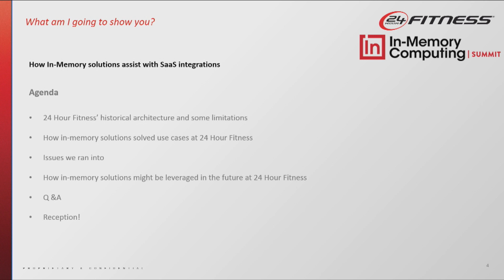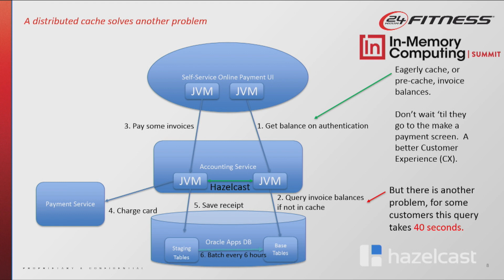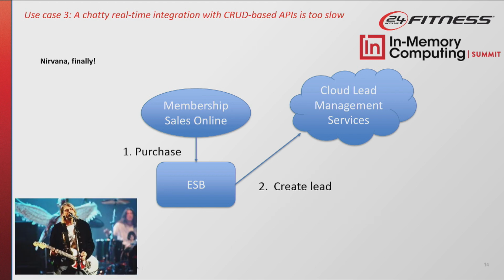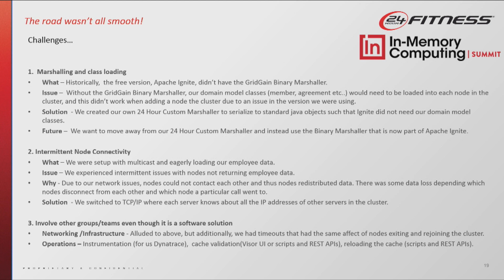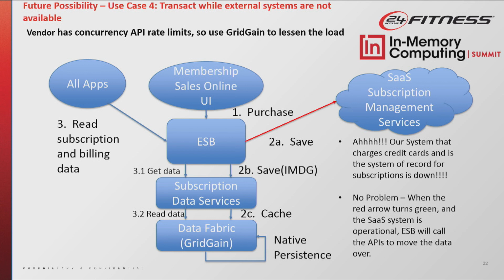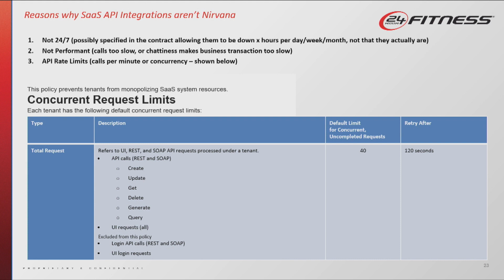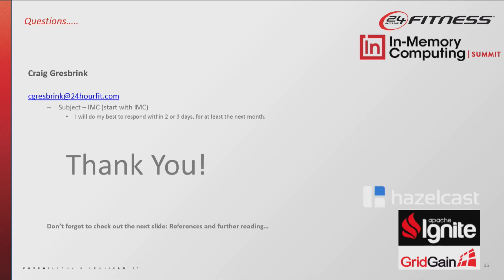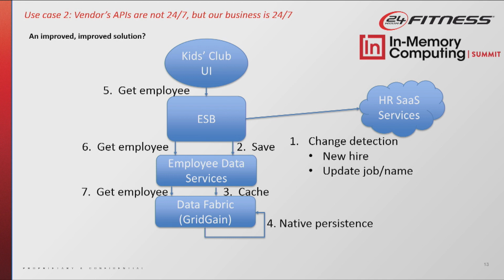How In Memory Solutions Can Assist with SaaS Integrations - IMC Summit North America 2017